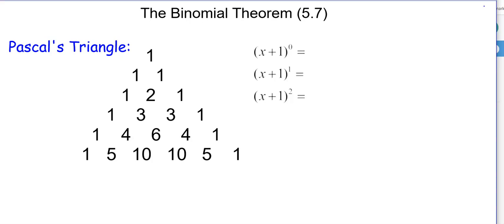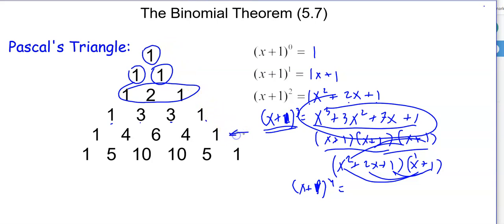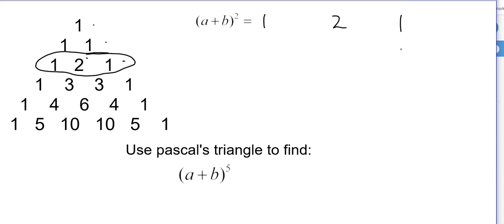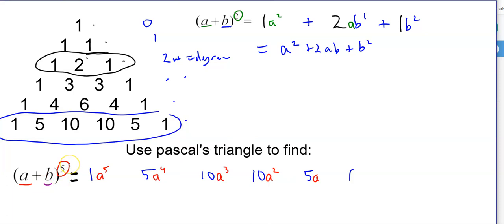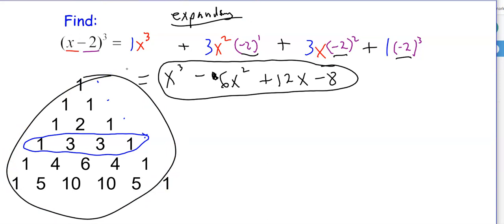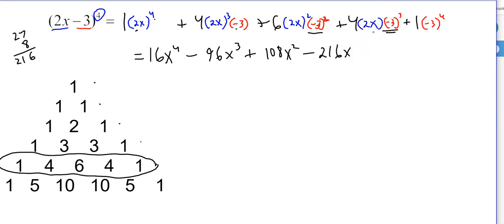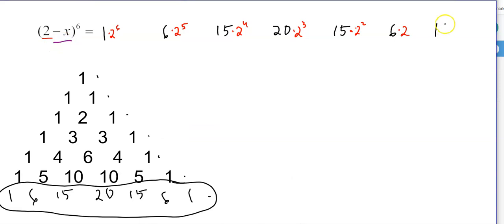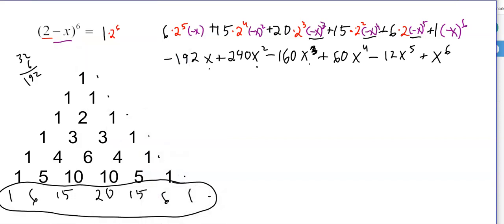5.7 Pascal s Triangle